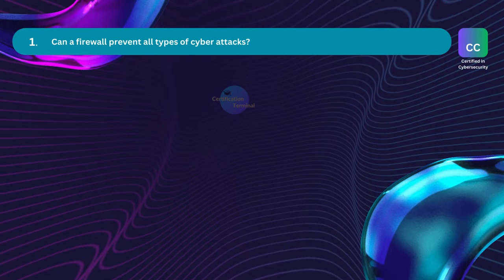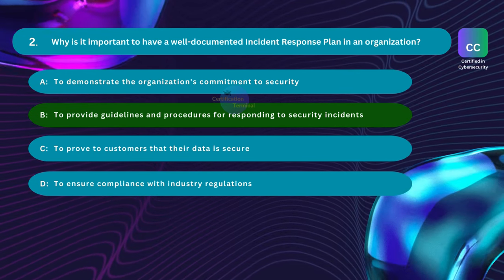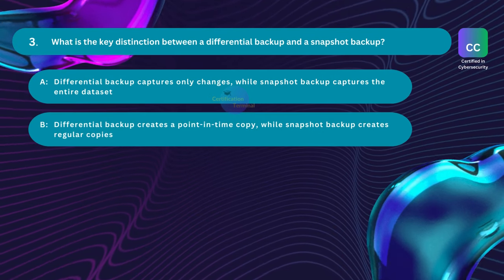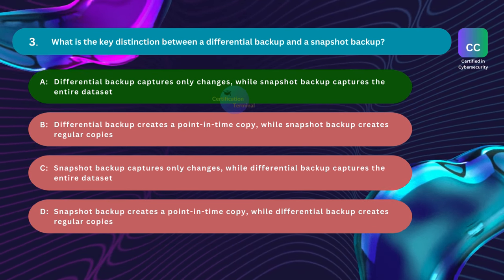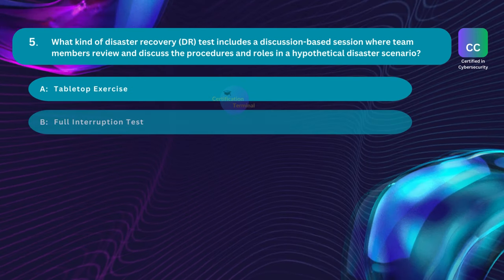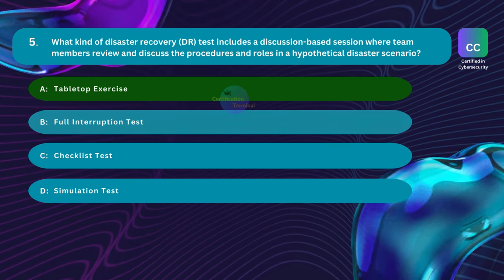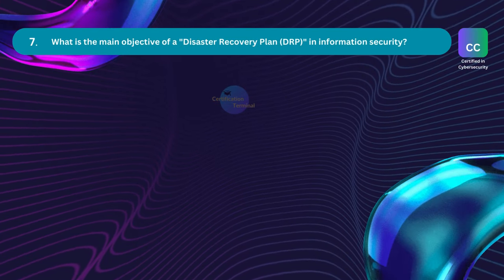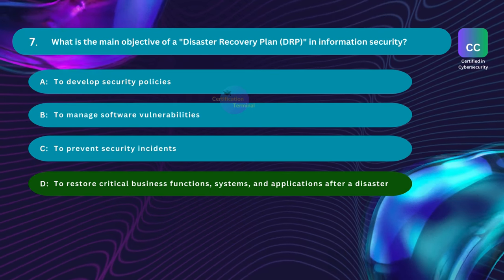18. Master Certified in CyberSecurity [CC Exam]: Top Practice Questions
This certification is particularly beneficial for:
- IT experts
- Individuals seeking a career switch into cybersecurity
- University students or recent graduates
- People who want to be certified in Cybersecurity

cyber security exam dumps
cyber security exam preparation
cybersecurity exam preparation
cybersecurity podcast
america cybersecurity questions
australia cybersecurity questions
canada cybersecurity questions
New Zealand cybersecurity questions
cyber security certifications
cc isc2 certification exam
free cc isc2 certification exam  MCQs
cc isc2 certification exam  preparation
certified in cybersecurity exam
cc isc2 exam dumps
cc isc2 certification exam dumps
cybersecurity for beginners
cyber security dumps